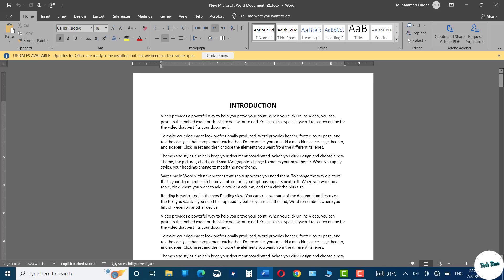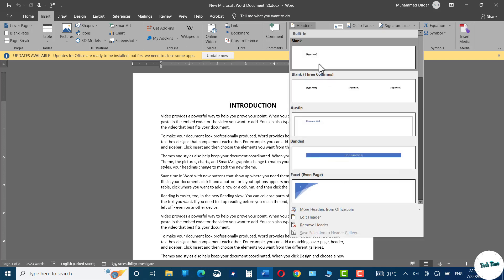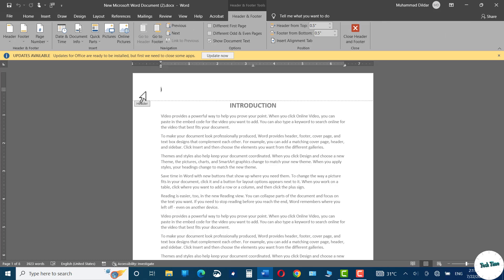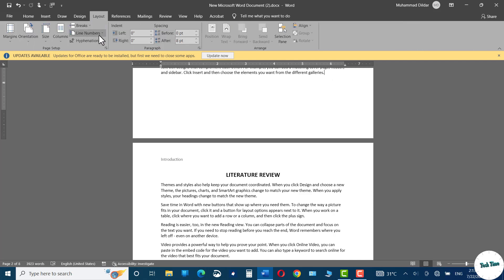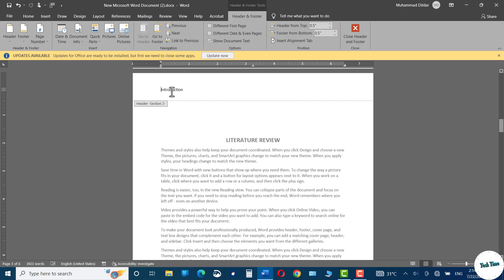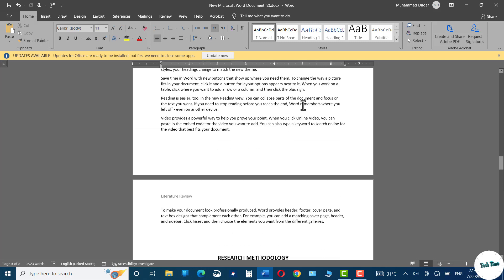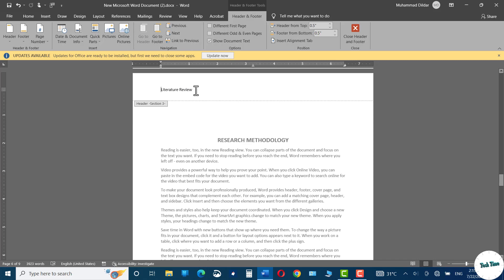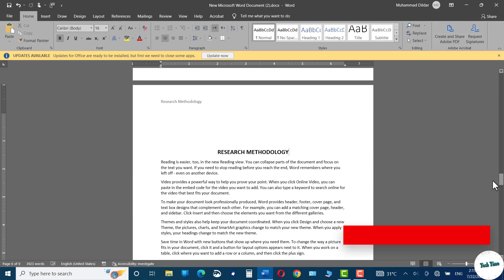How to Set different Headers or Footers in Word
in this video I have explained how to set different Headers or Footers across your Word document. When a document like Thesis is being written we choose to have different Headers or Footers in different sections of our document. simply dividing our document into different sections we can apply different Headers or Footers in our document.